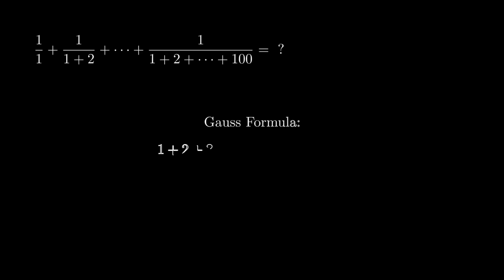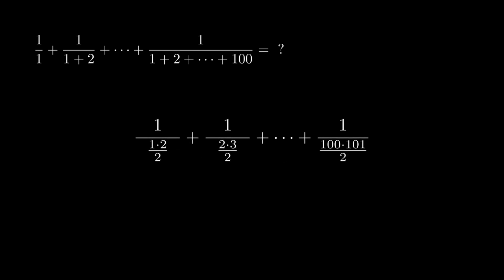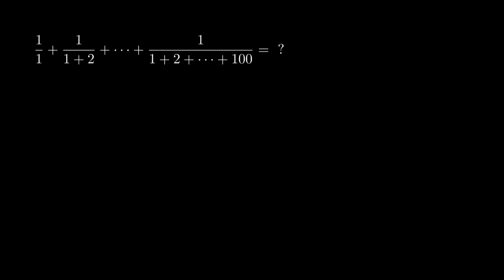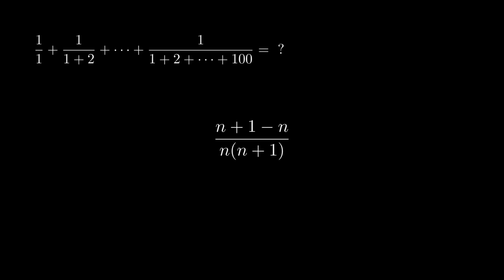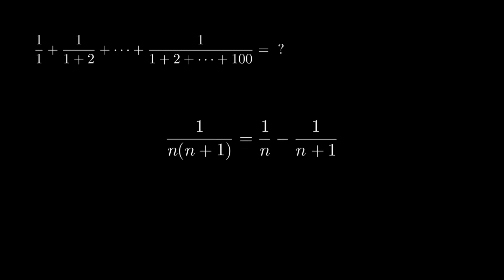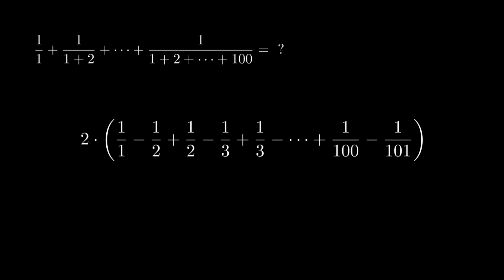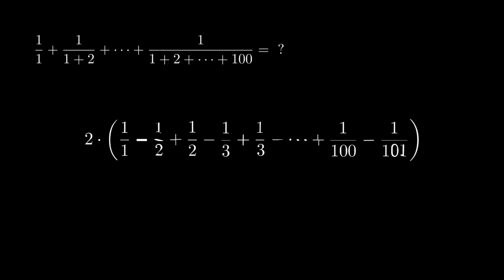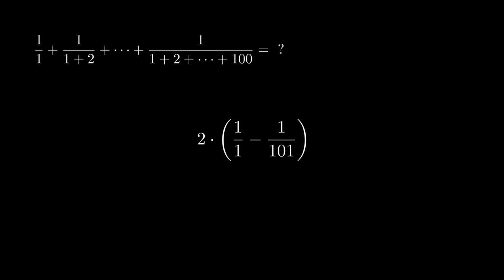A nice Gaussian problem